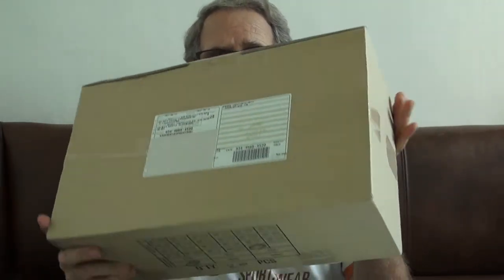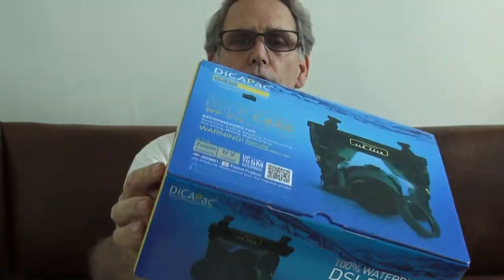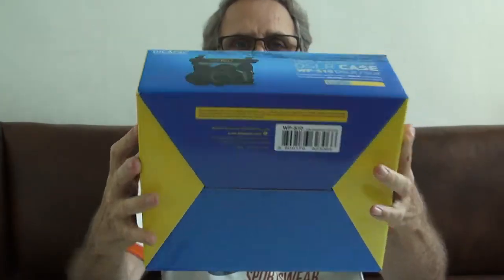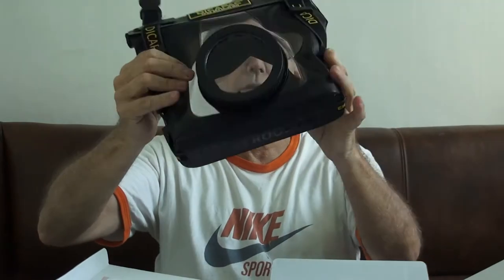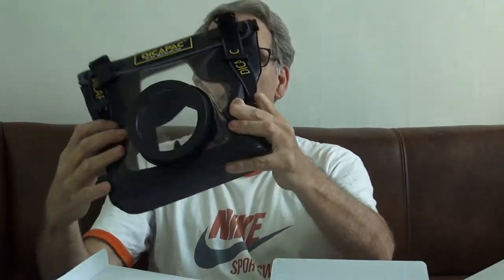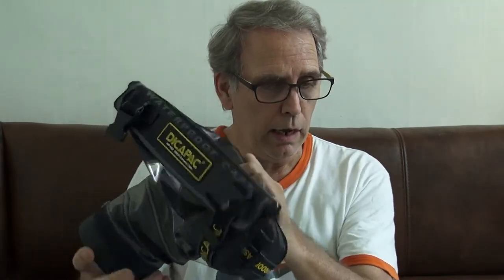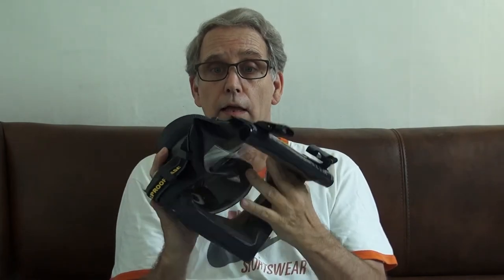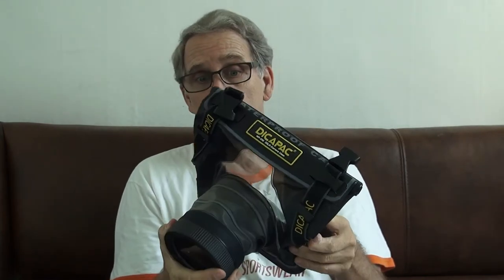My Nikon Vlog:Going swimming with my Nikon D500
In this video, I unbox the WS-10 DiCapAC waterproof case for DSLR cameras.

DiCapAC Waterproof case
Camera used to shoot video Sony PJ 580
My Nikon D500
My favorite lens